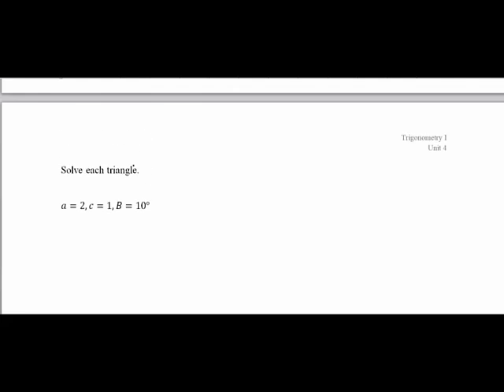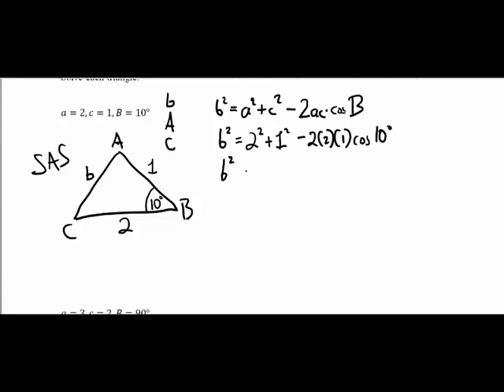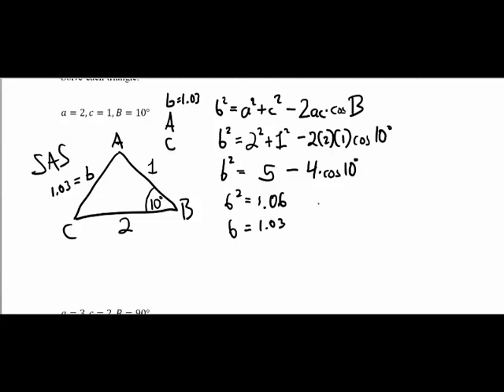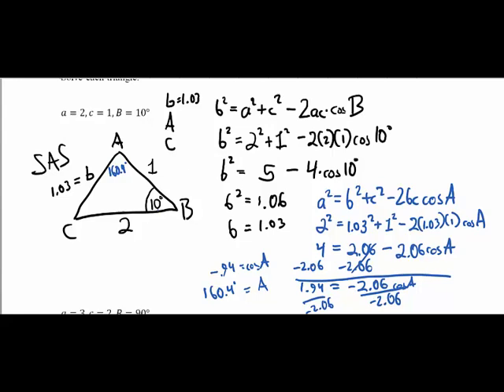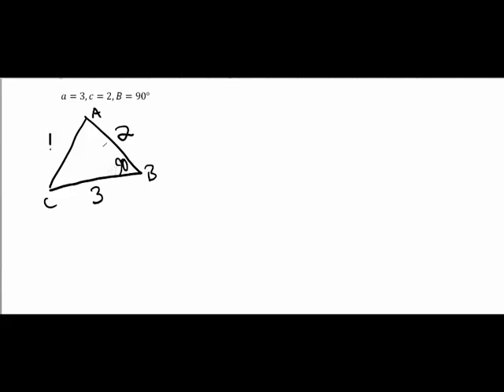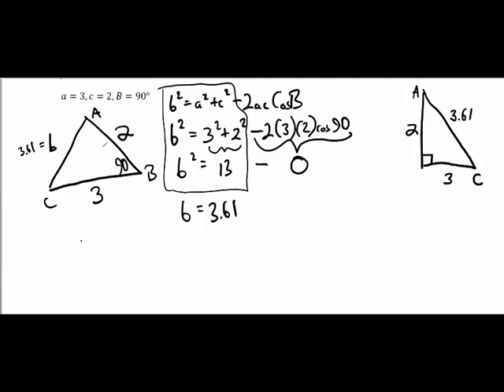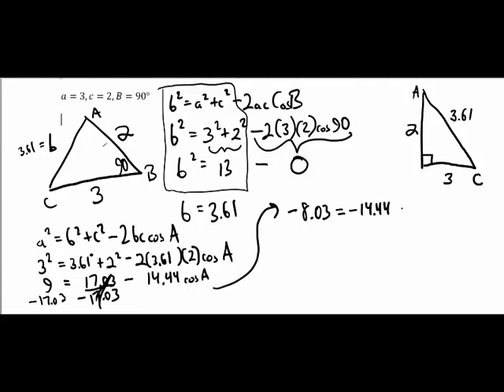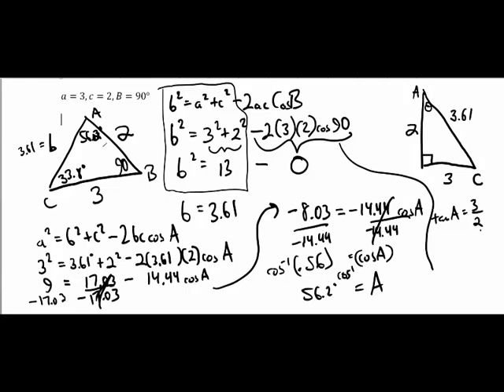Law of Cosines Part 2: The SAS Case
For this video, we look specifically at the SAS case for a triangle and find the missing sides and angles